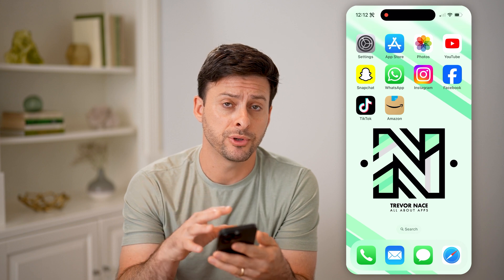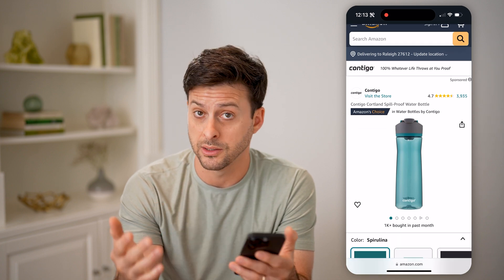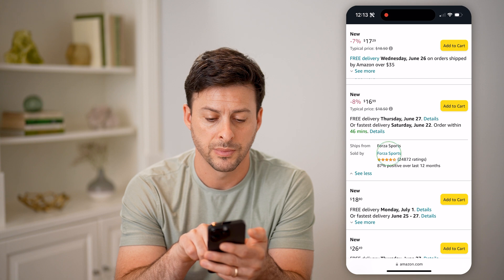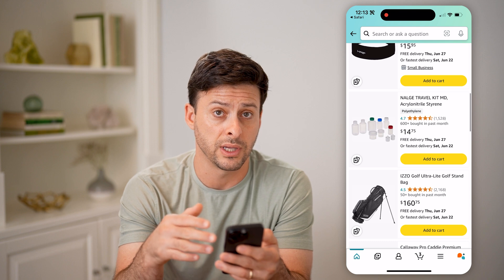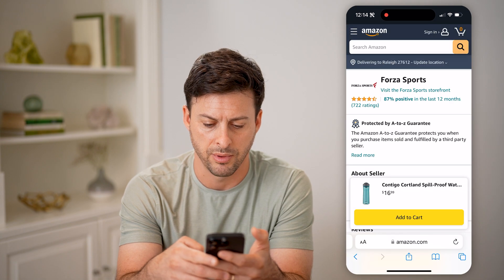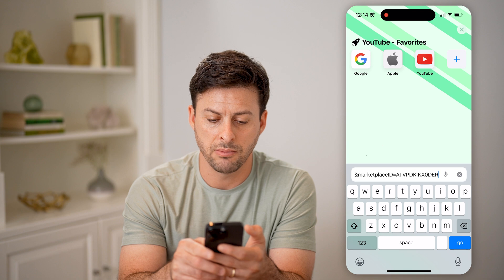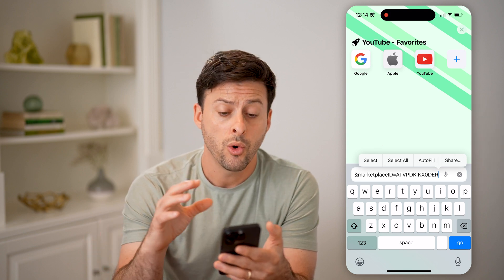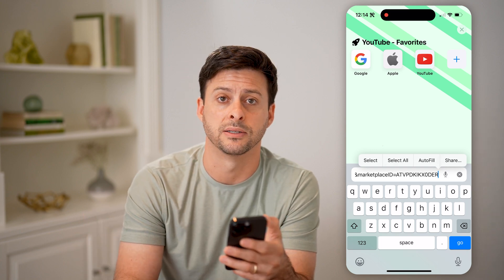How To Check Seller Name And Store ID On Amazon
Here's how to check the seller name and store ID on Amazon so you can see extra details like customer reviews and return policies.